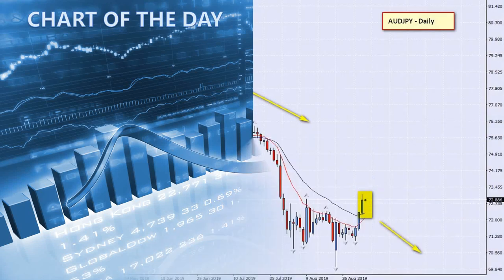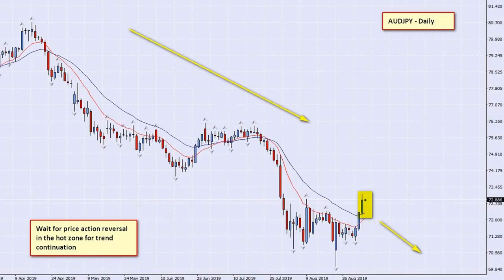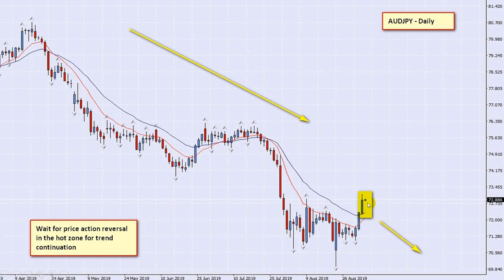The Daily Call with Cristian Moreno Sep 06, 2019